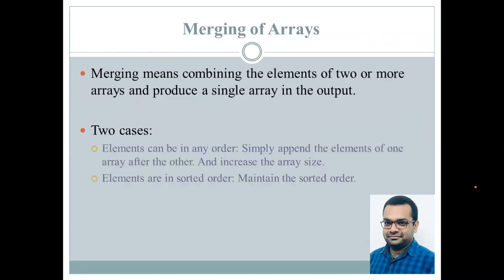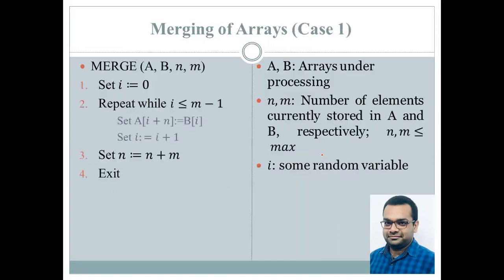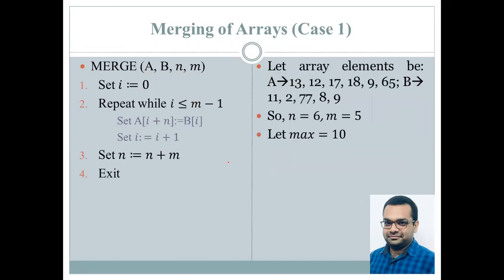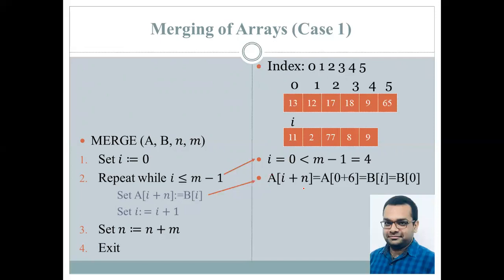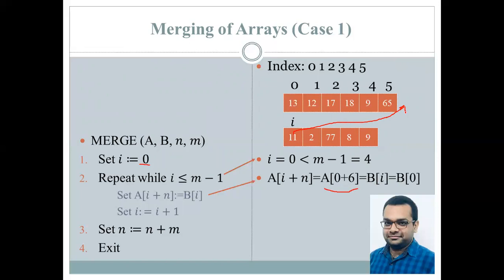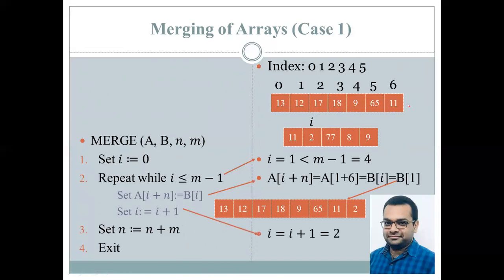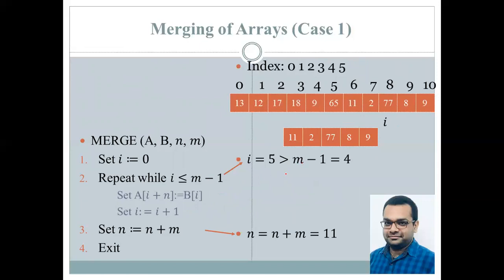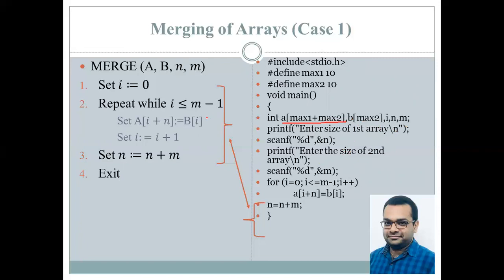Merging two arrays when they are in unsorted order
Hello everyone. Welcome to this video. It gives details about how to merge value from two or more arrays when they are not necessarily in sorted order. The content is basic and can be used for preparation of exams like GATE and UGC NET, CSIR NET. for more good materials like C-Programs and Python codes.